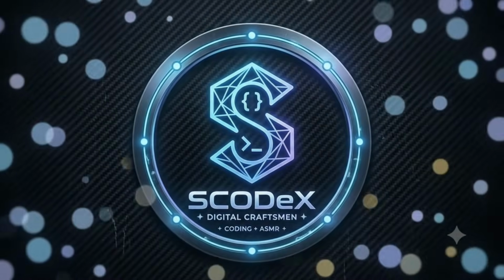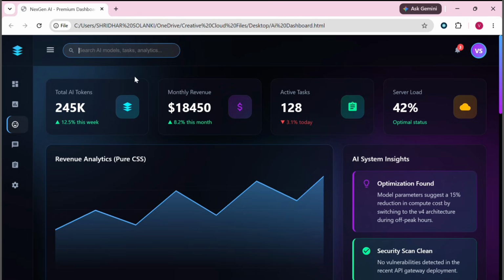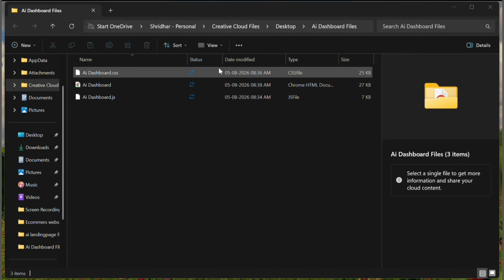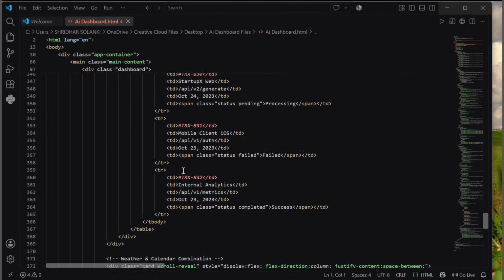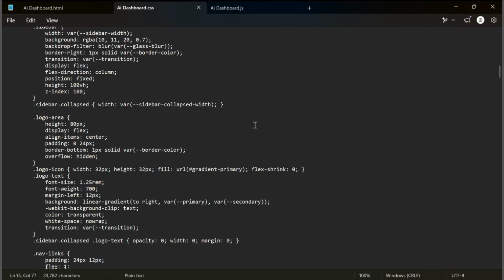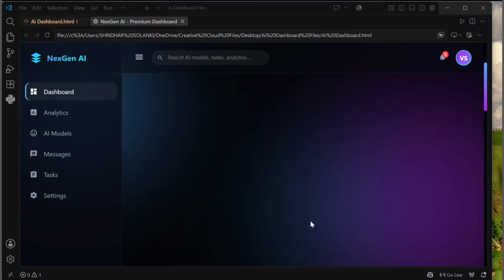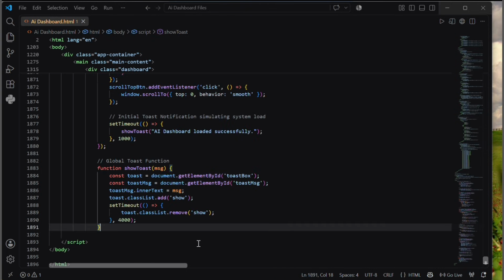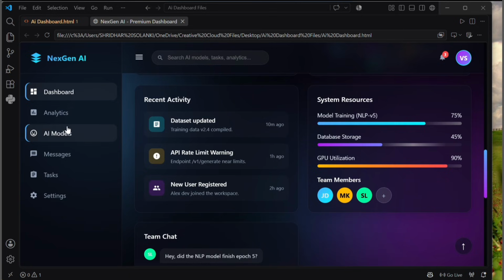Build an AI Dashboard Website Using HTML CSS JavaScript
RankTools – Free SEO and Blogging Tools Learn how to build a Modern AI Dashboard using HTML, CSS, and JavaScript in this step-by-step tutorial.

In this video, you'll create a premium AI Admin Dashboard with a responsive layout, glassmorphism UI, analytics cards, charts, team chat, weather widget, calendar, transaction table, and smooth animations using only HTML, CSS, and JavaScript.

📌 What You'll Learn:
✔ HTML Dashboard Structure
✔ CSS Styling & Glassmorphism UI
✔ Responsive Dashboard Design
✔ Analytics Cards
✔ Charts
✔ Sidebar Navigation
✔ Team Chat UI
✔ Weather Widget
✔ Calendar Widget
✔ Transaction Table
✔ JavaScript Interactivity
✔ Smooth Animations

⏱ Chapters
00:00 Final Project Preview
00:20 Project Files
00:40 HTML Structure
03:30 HTML Preview
03:50 CSS Styling
07:30 CSS Preview
08:00 JavaScript
10:30 Final Dashboard Demo
11:30 Outro

💻 Technologies Used
• HTML5
• CSS3